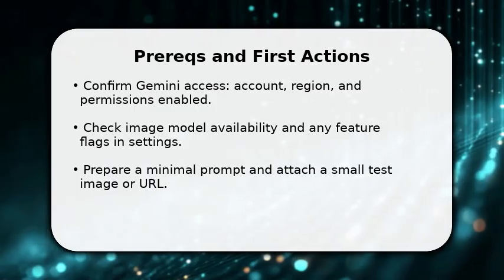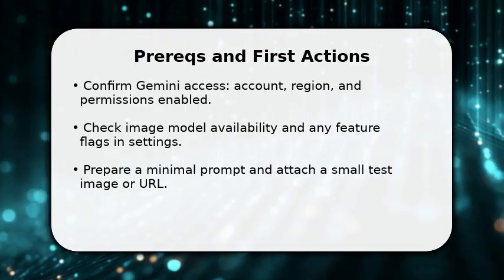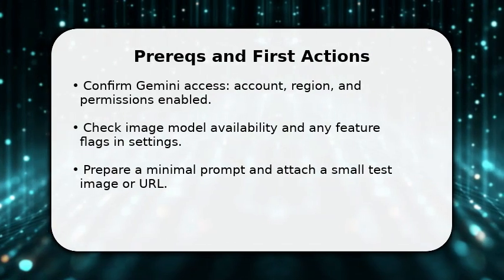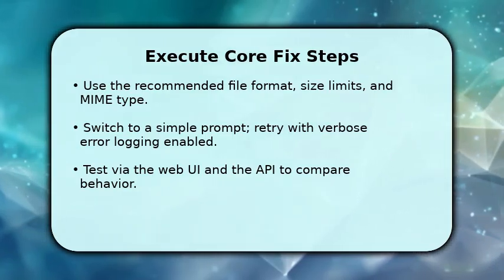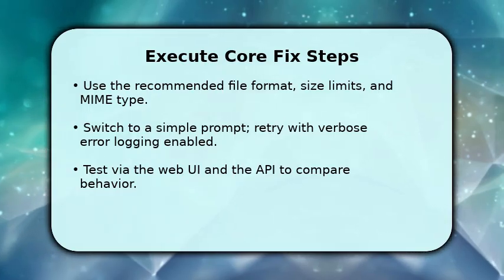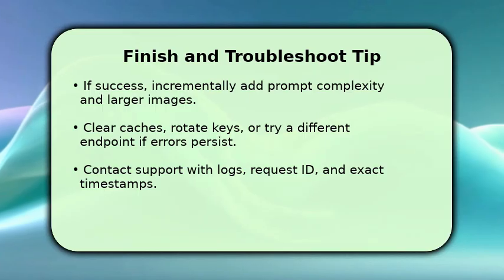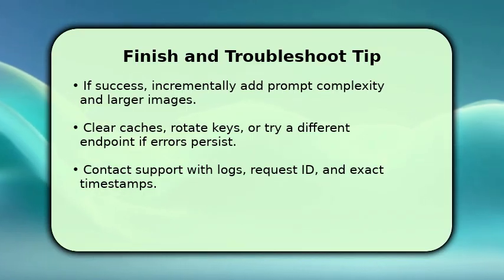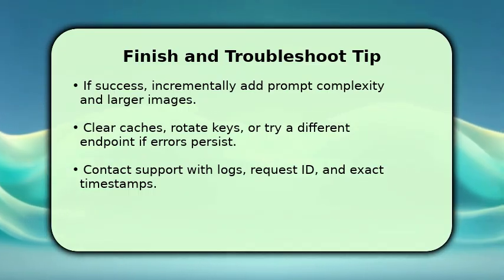How to Fix Google Gemini Not Creating Image (only Way)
How to Fix Google Gemini Not Creating Image (only Way) | 🔒 Surfshark VPN Deal — Stay private and secure. $1.99/mo + 3 Months Free ▸

Learn the essential steps to troubleshoot and resolve issues when Google Gemini fails to generate images. This video guide covers common problems, potential fixes like software updates or configuration adjustments, and how to ensure your setup is optimized for image creation.

Google Gemini, image generation issue, troubleshooting steps, software update Google Chrome, configuration settings